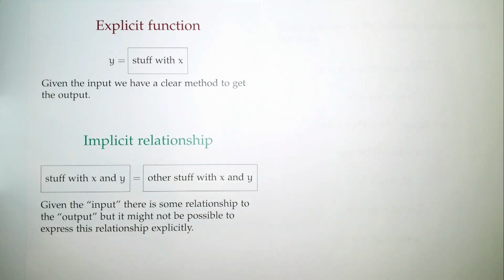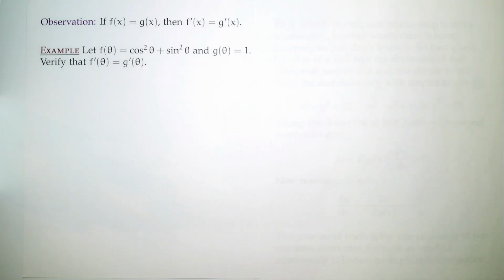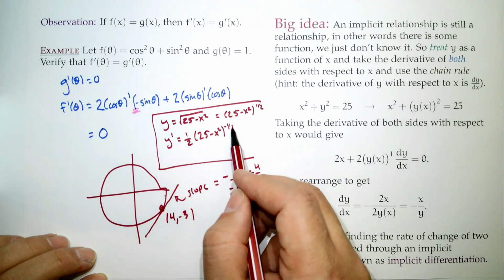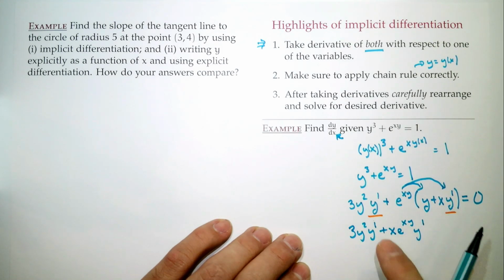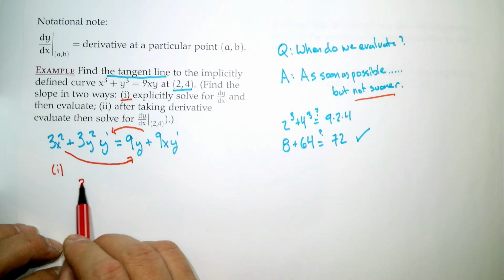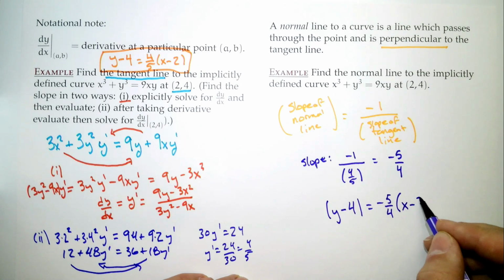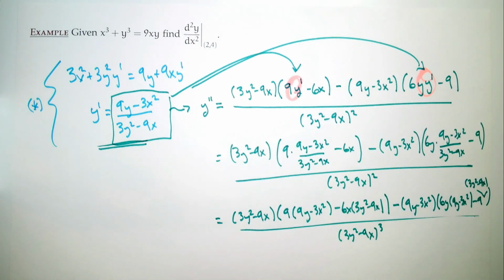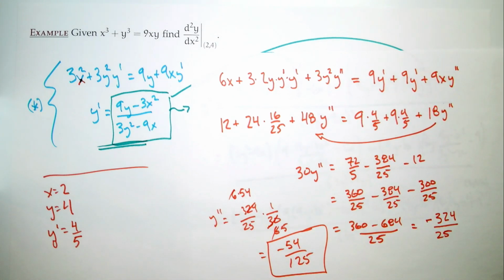Calculus 1, Session 16 -- Implicit differentiation